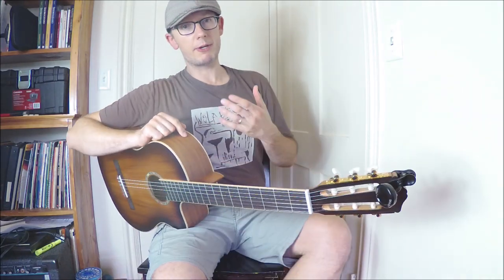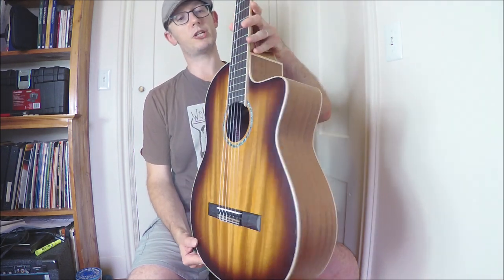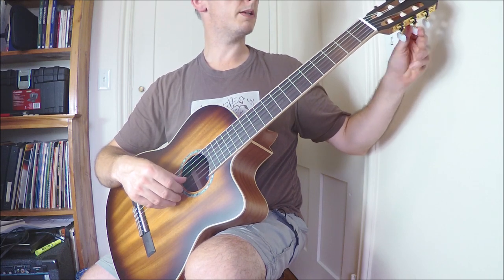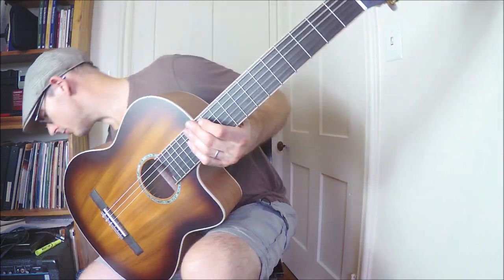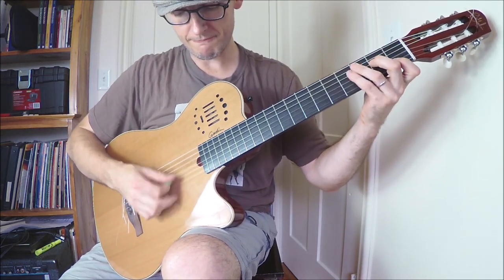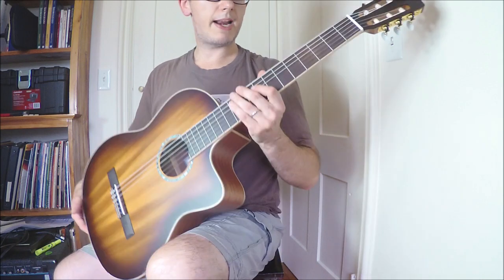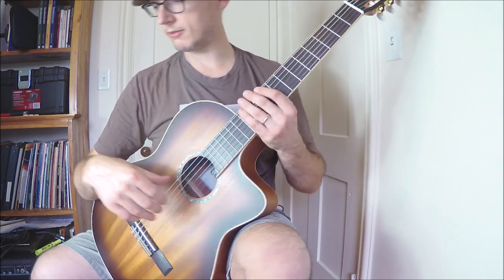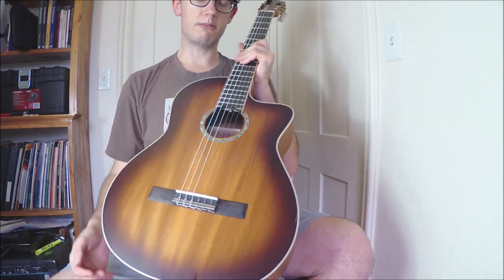Cordoba C4-CE Review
Decent value for the price. I bought this guitar for one of the schools where I work to play in class and have one for middle schoolers to play in band. Does the job in these areas, however depending on what your looking for you may do well to purchase something else.